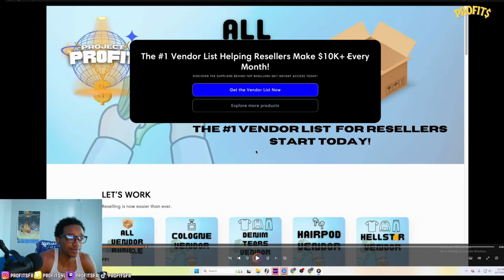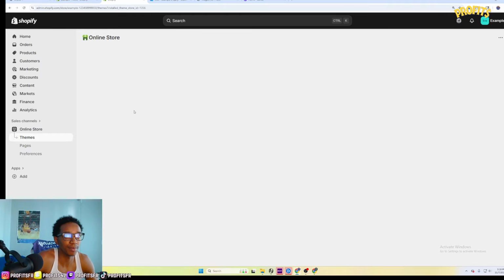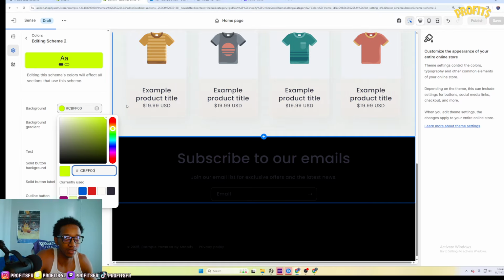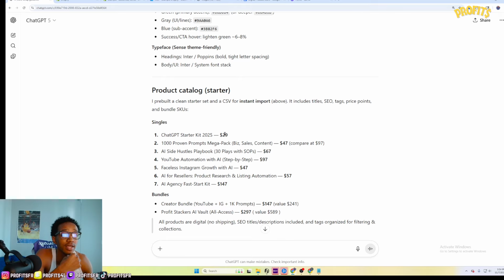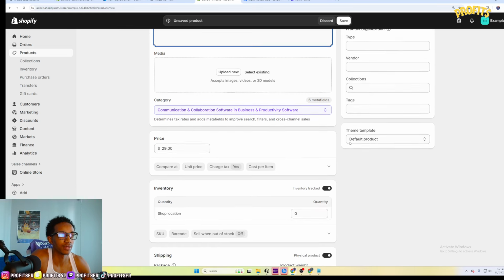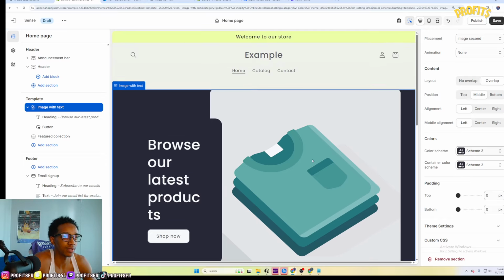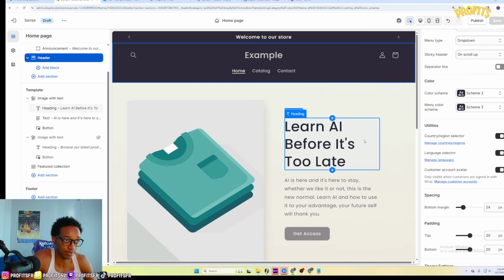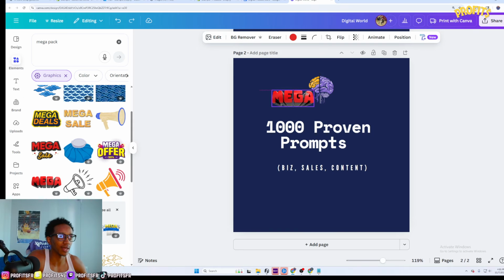STACKERS SHOPIFY FULL GUIDE WALKTHROUGH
Join The Stackers & Start Making Money Online💰

Tap in with me below 👇🏽
Telegram (Daily Plays & Free Game)